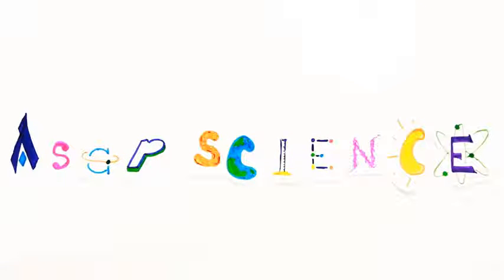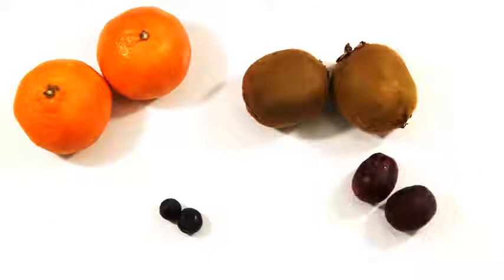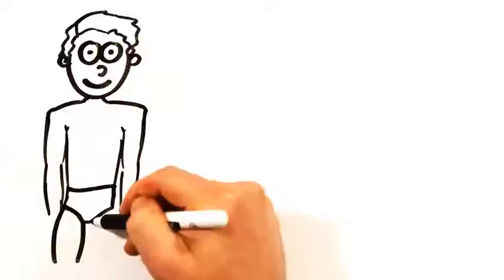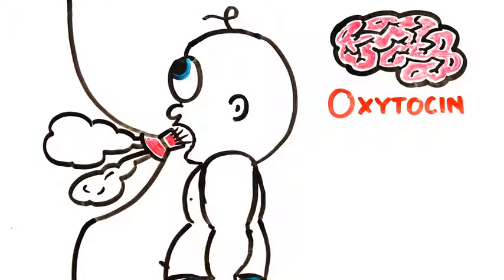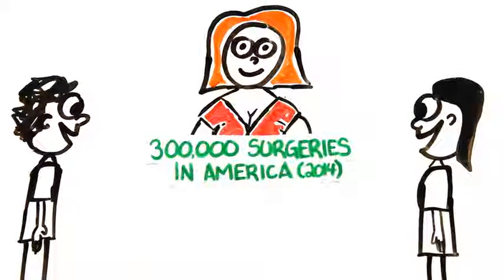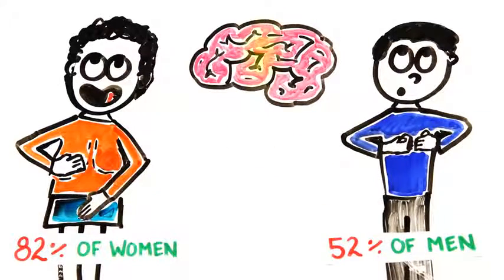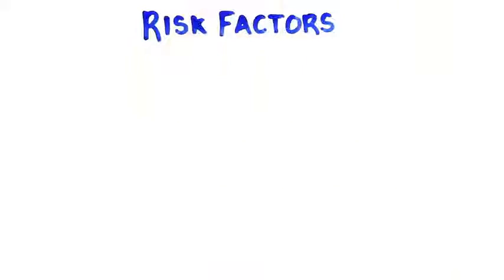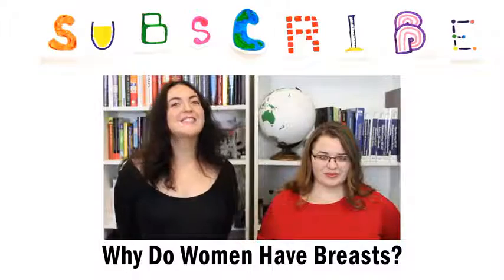The Science of Boobs